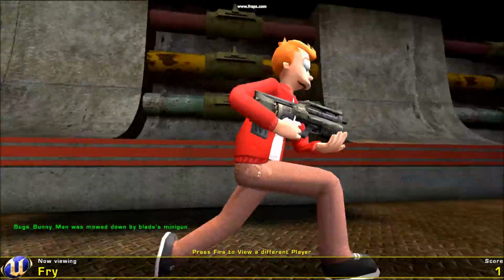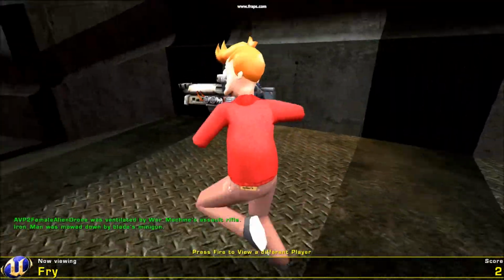PsychoSi Presents: Video Game Mods (UT2k4)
A new web show aiming to provide proof that a budget gaming rig can still be the center of a lot of fun.

Have fun!